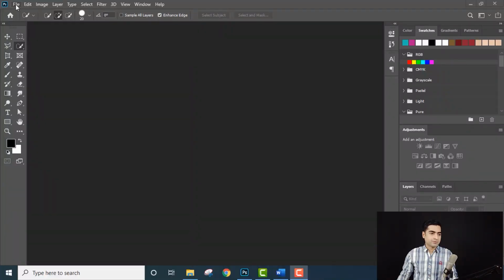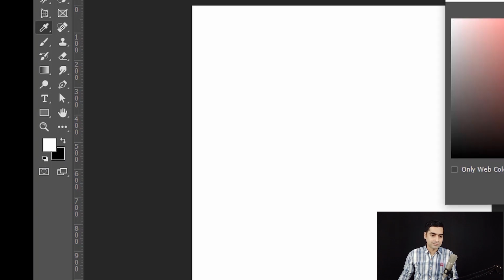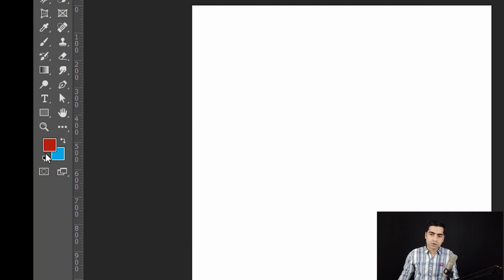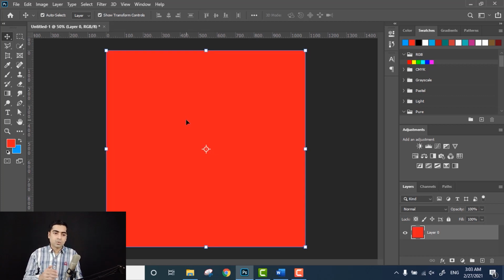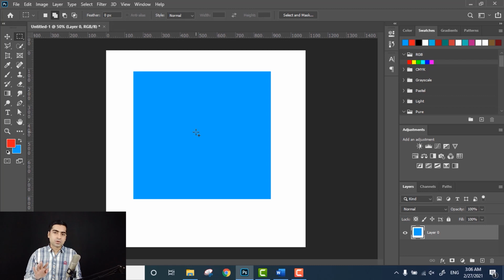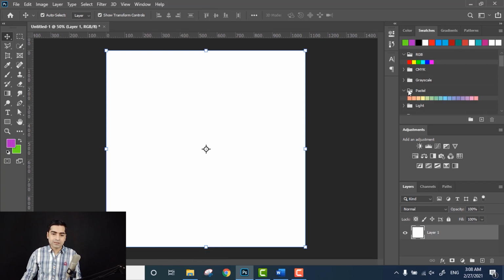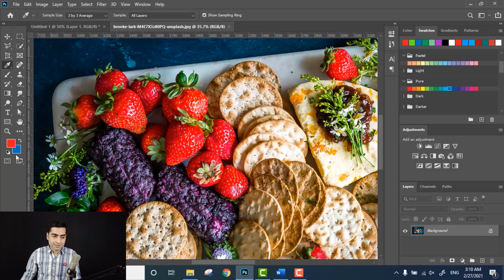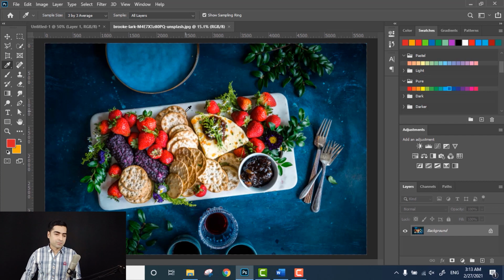Using Color Palettes In Adobe Photoshop Beginner Tutorial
Using Color Palettes is almost necessary in all Photoshop projects. Learn full use and shortcuts related to color palettes.

No matter if it's a small project or a large one, using brush tool or editing masks, you will need these palettes.

Knowing shortcuts will speed up your work.